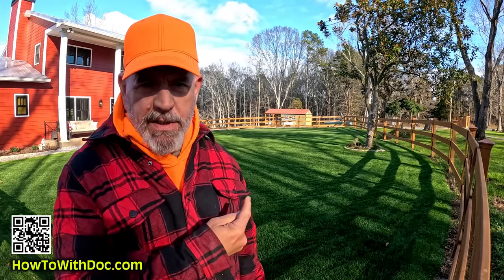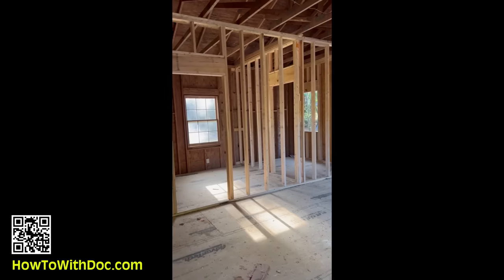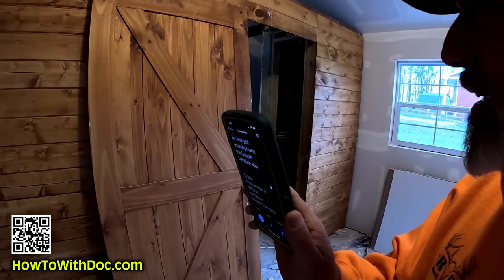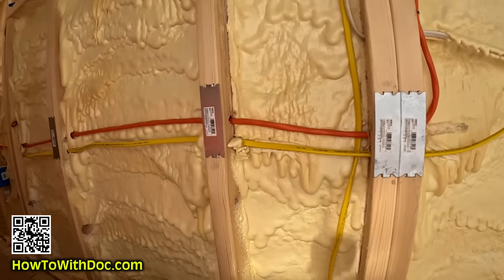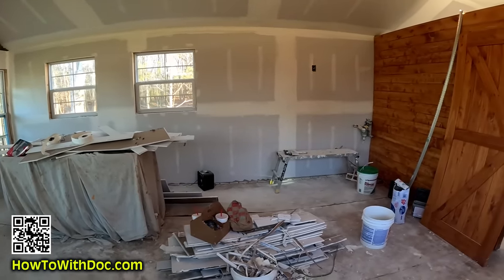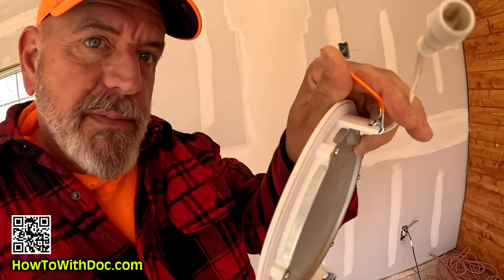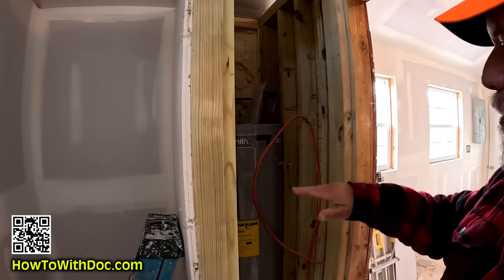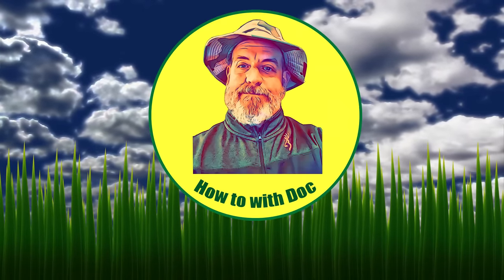Installing Drywall Tips Don't Make These Mistakes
Doc goes over some important tips about installing sheetrock drywall. These items should be done before the sheetrock is installed. They will save some huge headaches down the road.